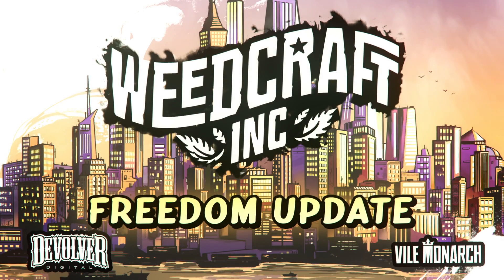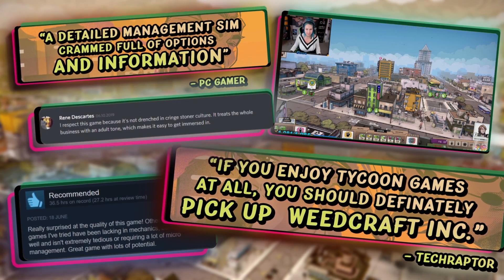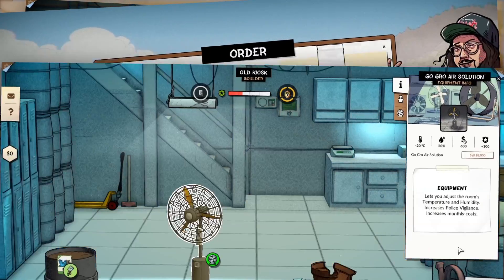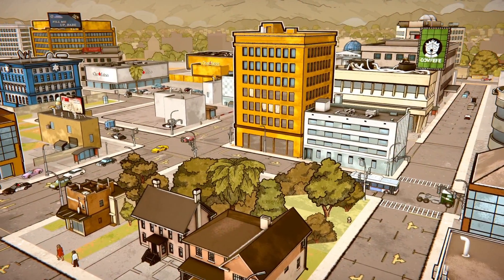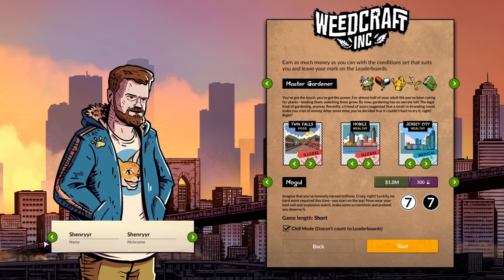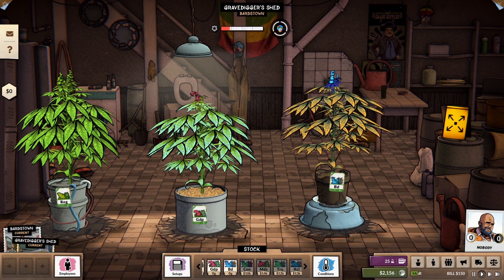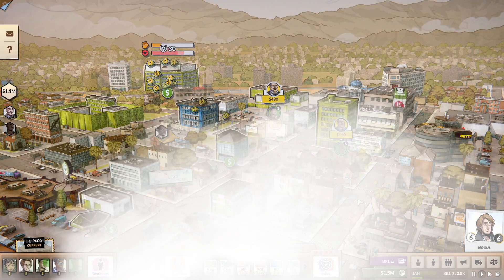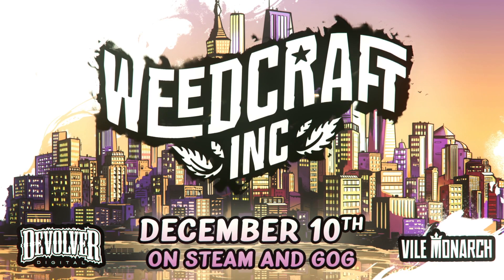Weedcraft Inc. - Freedom Update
The newest trailer for the game Weedcraft Inc.